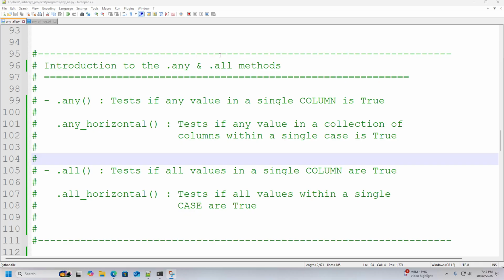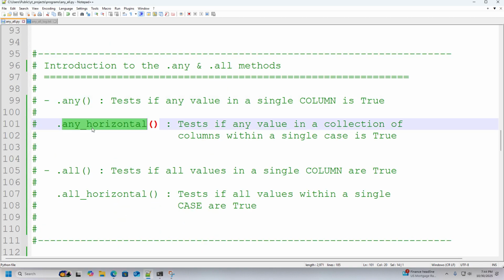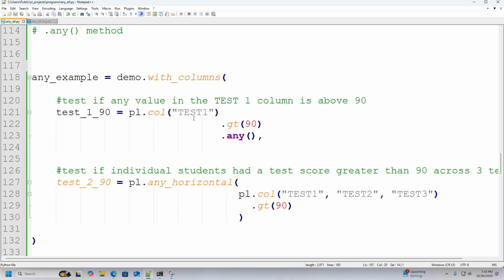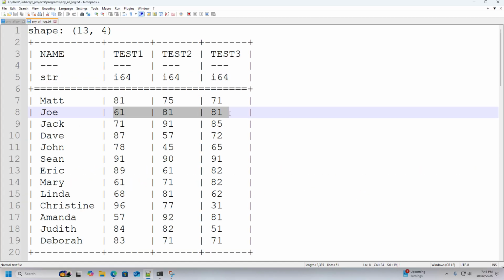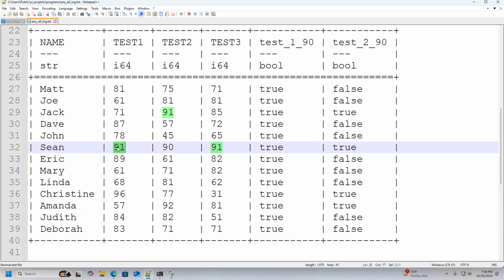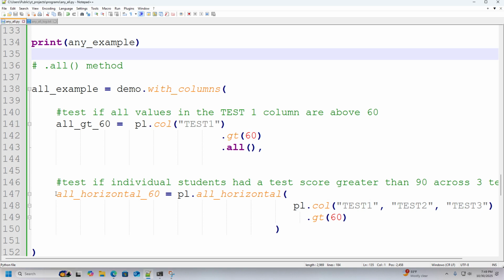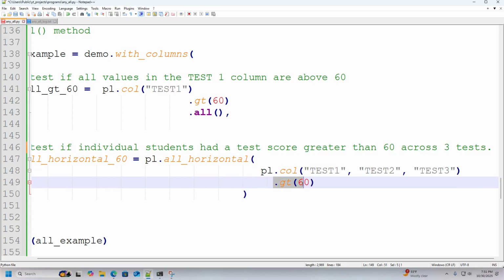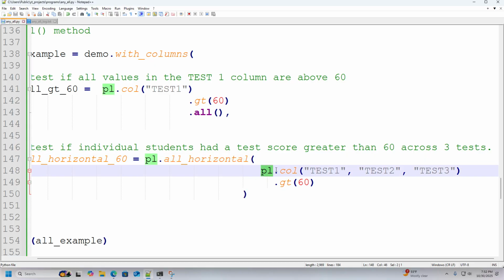Polars Tutorial 30: Introduction to the .any() and .all() methods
The .any and .all methods can be tricky if you are new to programming in polars, but they do have their use cases. This video will breifly introduce these two methods and show some practical examples of how they are used.